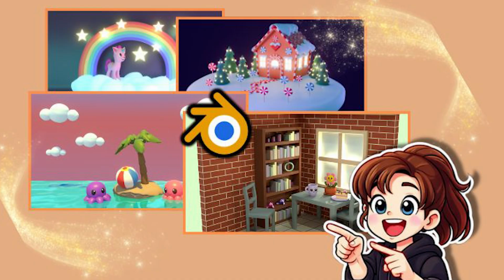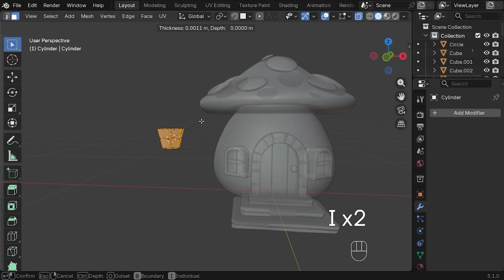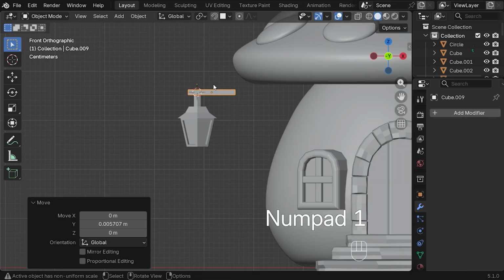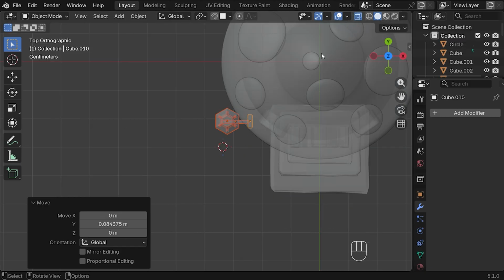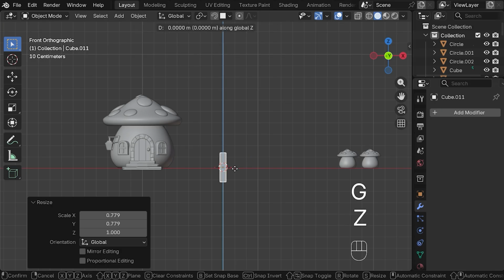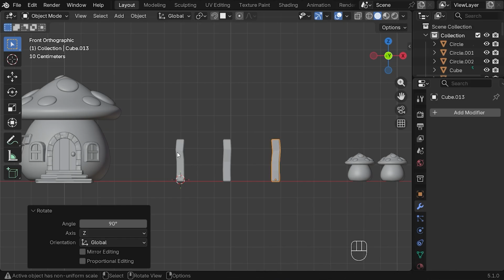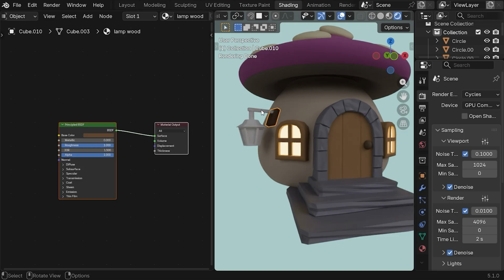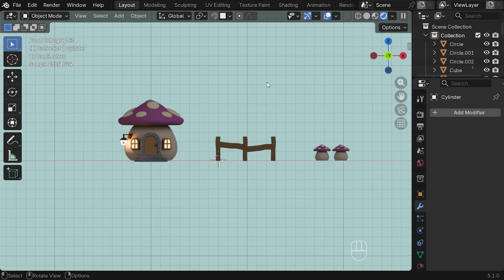Mushroom House pt 5 Adding the glowy lamp and a fence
Learn how to add a lamp and fence to your Blender mushroom house scene. Follow this workflow to detail your 3D models effectively.

This tutorial guides you through the specific steps needed to expand your existing mushroom house project. We focus on modeling techniques for adding environmental assets like fences and lighting elements directly into your scene. This content assumes you already have a basic understanding of the software interface and tools.